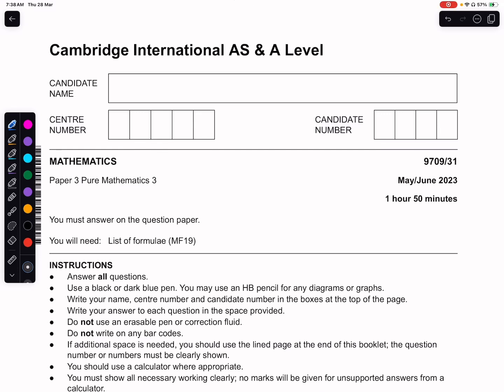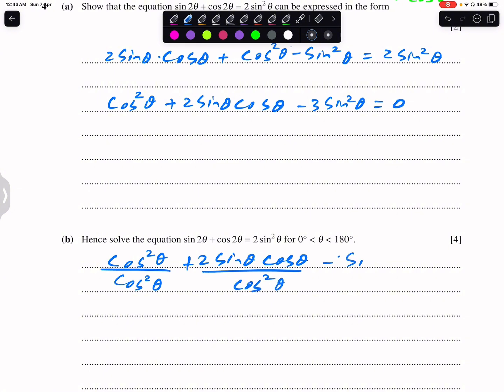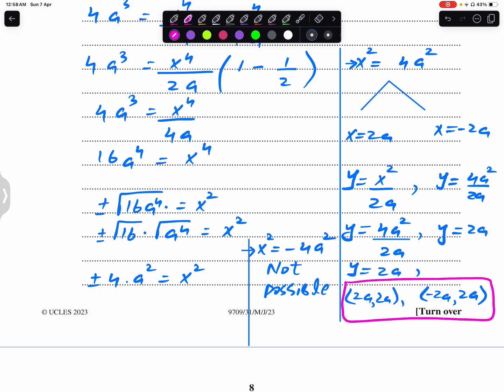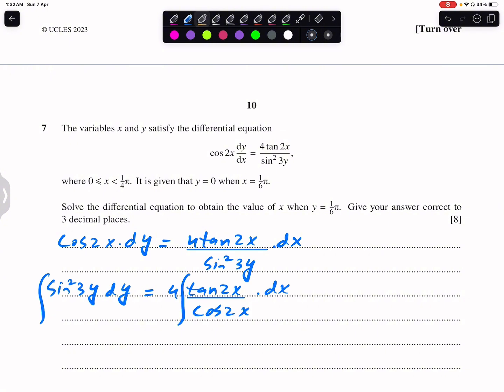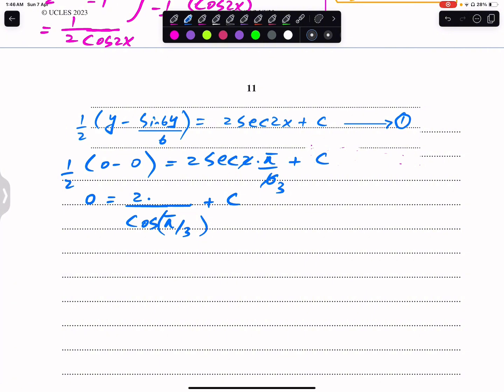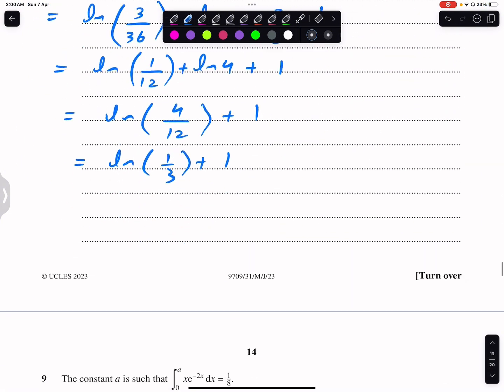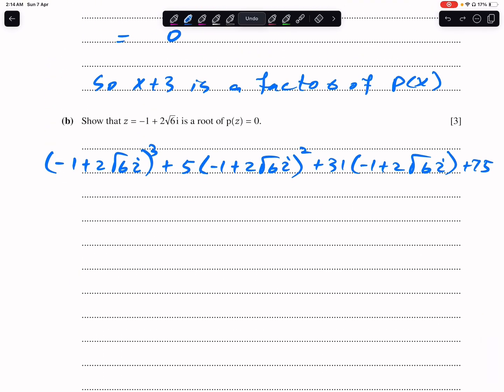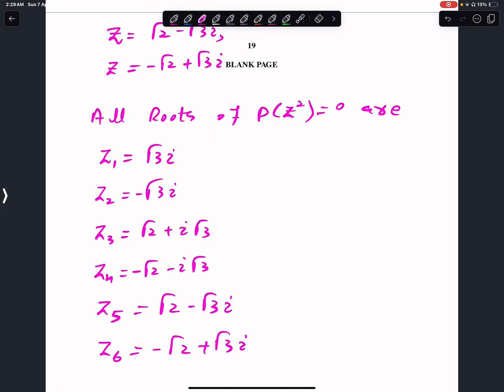Solution | 9709 | Pure Maths 3 | May/June 2023 | Paper 31 A-Levels | 9709/31/M/J/2023